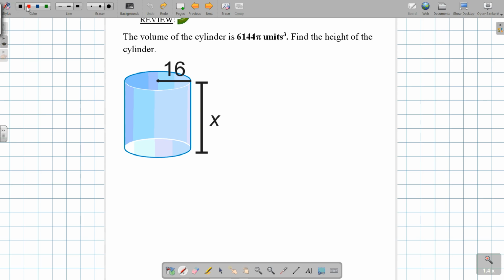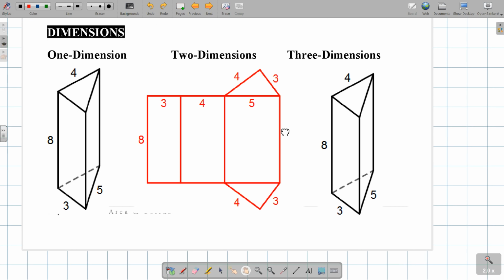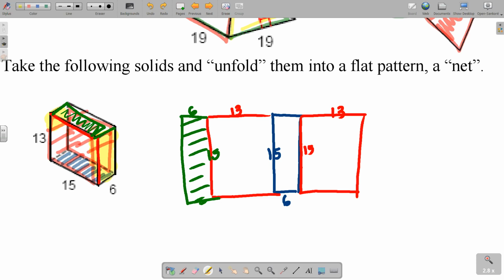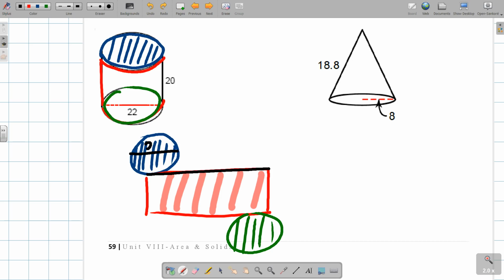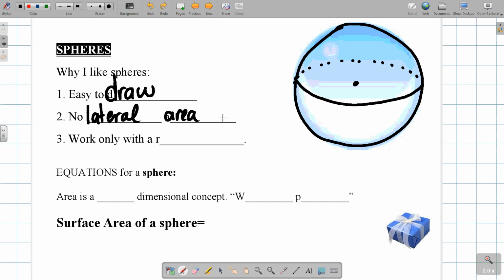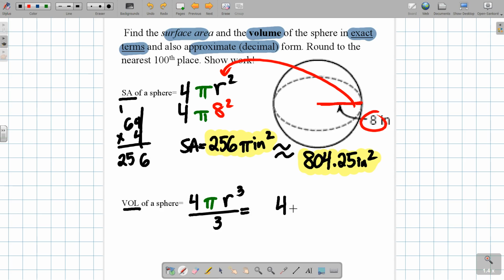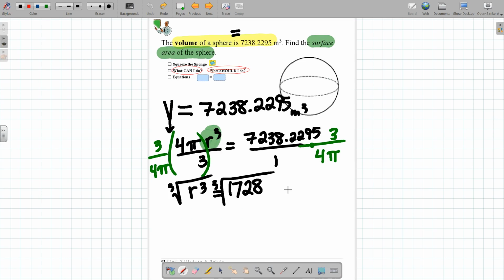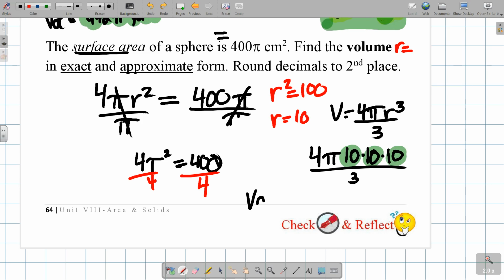Preveiw video 8 6 Spheres and Surface Area